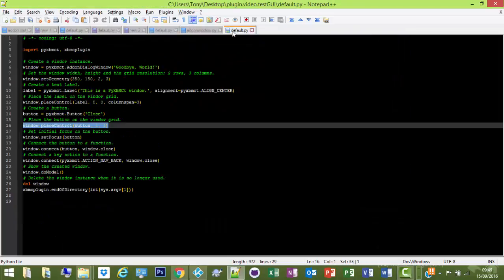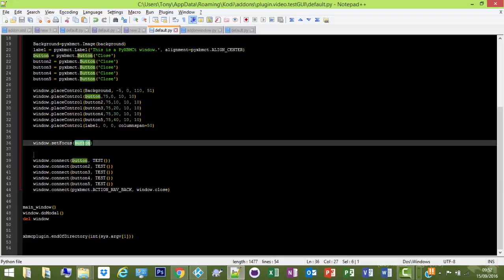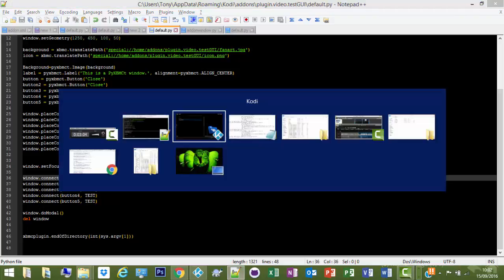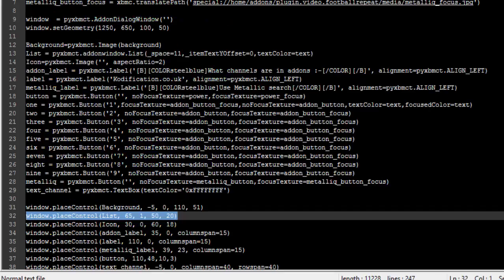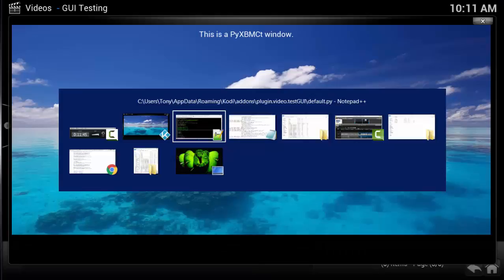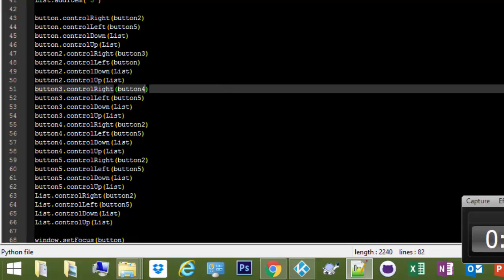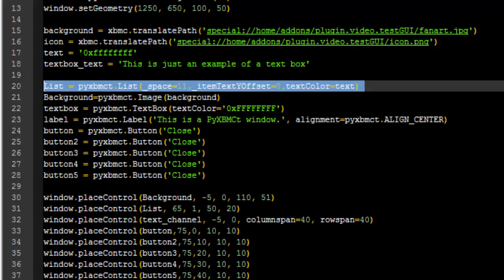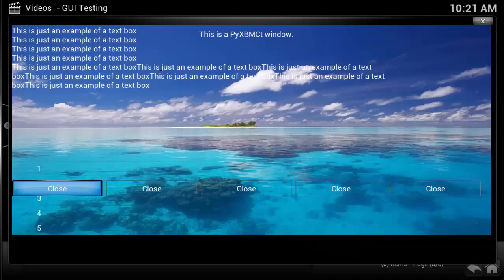PYXBMCT Tutorial 3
A look into a great module for Kodi called PYXBMCT, it is for fully customising add-on's to display exactly how you want them to. Also handy just to be used in parts of add-on's.